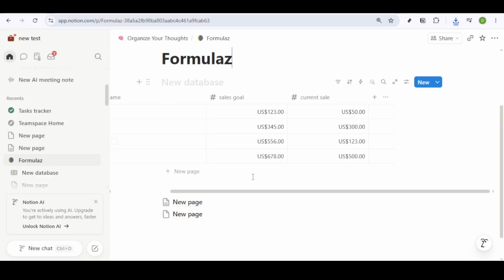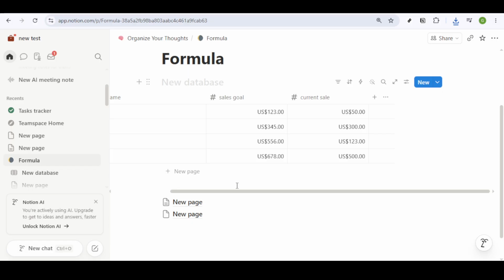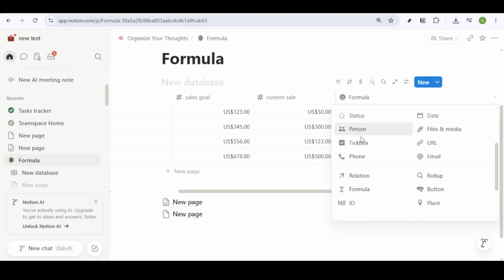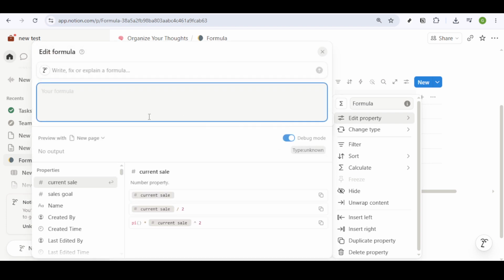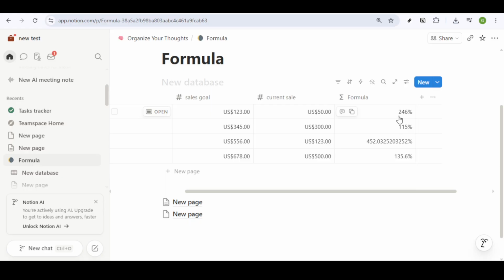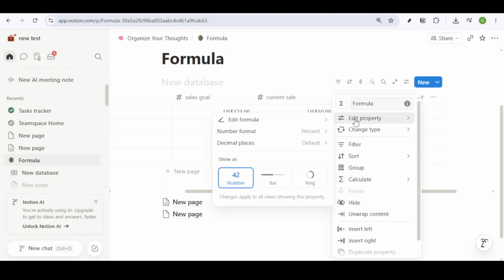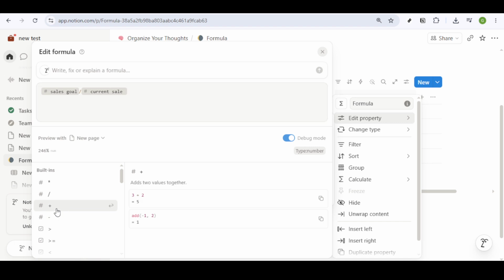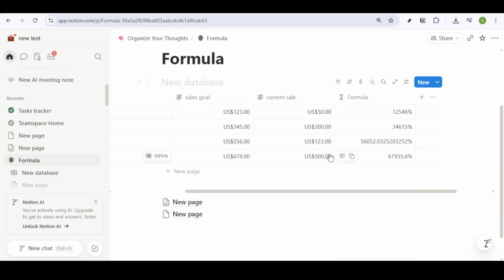How To Use Formulas In Notion